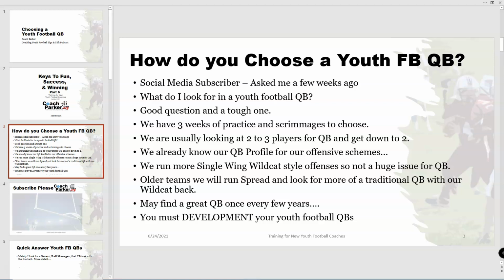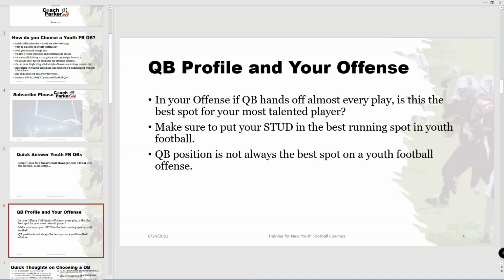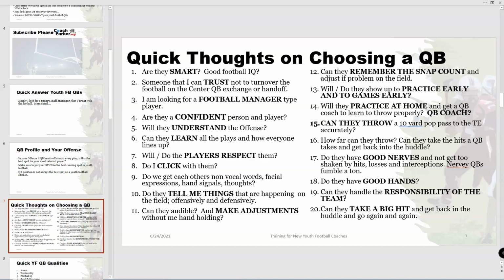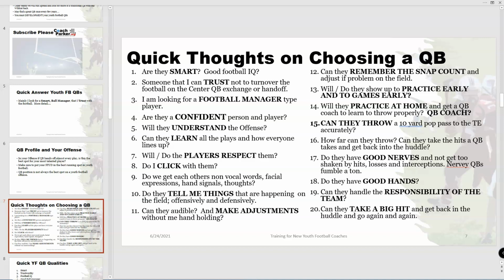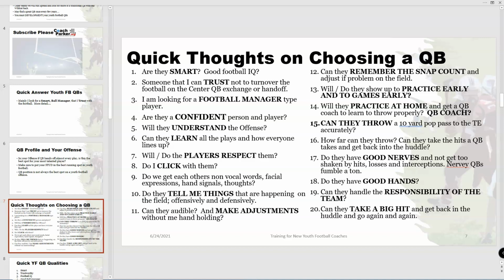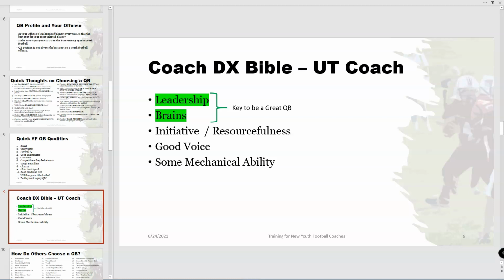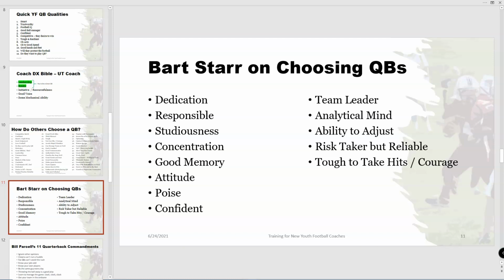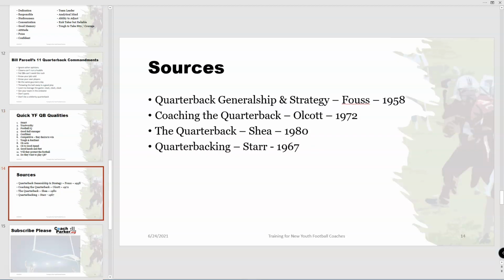Choosing a Youth Football Quarterback for a Youth FB Team; What to Look for in a Pee Wee FB QB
Welcome to my coaching youth football video podcast on Choosing a Youth Football Quarterback for a Youth FB Team; What to Look for in a Pee Wee FB QB. This is part 6 in the Keys to Fun, Success and Winning Training New Youth Coaches Series 2021.

I thought wow, that is a good question and a tough one. We have 3 weeks of practice and scrimmages to choose a QB in our youth football league season. We are usually looking at 2 to 3 players for QB and get down to 2. We already know our youth football QB Profile for our offensive schemes in Power Wing Beast Offense, Wildcat Multi Spread and the I Formation. We run more Single Wing Wildcat style offenses so not a huge issue for find a true passing QB and that's a huge miracle in youth football anyway. Our older teams we will run Spread and we look for more of a traditional QB with our Wildcat back. We may find a great passing QB once every 3 to 5 years but in 25 years coaching youth football I have seen maybe 4 passing QBs I consider great.  You must DEVELOPMENT your youth football QBs.

For youth football quarterbacks, I mainly I look for a Smart, Ball Manager, that I Trust with the football.  And of Course they are an good athlete. More detail….

1)  Smart
2)  Trustworthy
3)  Football iQ
4)  Good Ball manager
5)  Confident
6)  Competitive – they desire to win
7)  Tough & Resilient
8)  Ok Arm
9)  Ok to Good Speed
10)  Good hands and feet
11)  Will they protect the football
12)  Do they want to play QB?

Listen to the coaching youth football podcast for more on Choosing a Youth Football QB.

Coach Parker is a youth football coach in Fort Worth, Texas.  He has been coaching pee wee tackle football for over 20 years in football little leagues in Texas and Colorado. Coach Parker has written many digital ebooks; youth football coaching playbooks on defense, offense, drills, 7 on 7, 8 Man football.